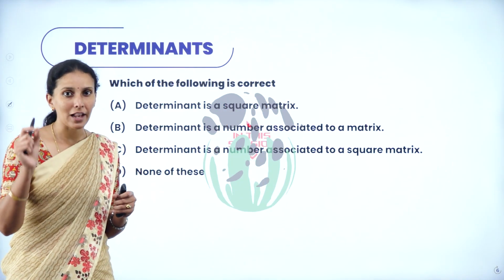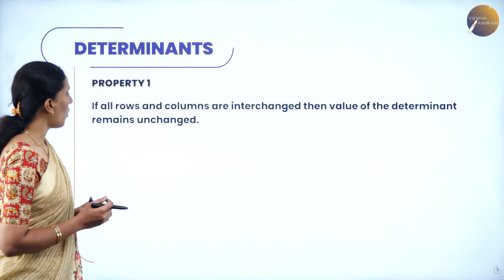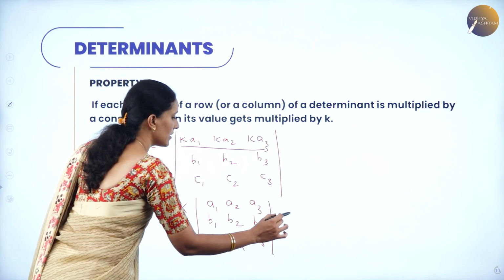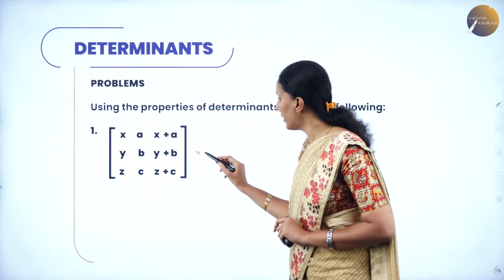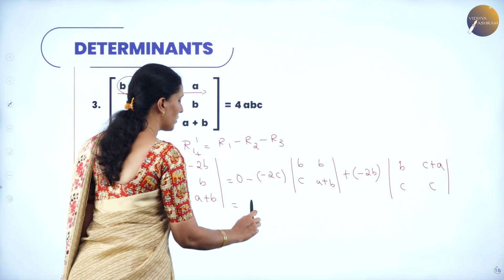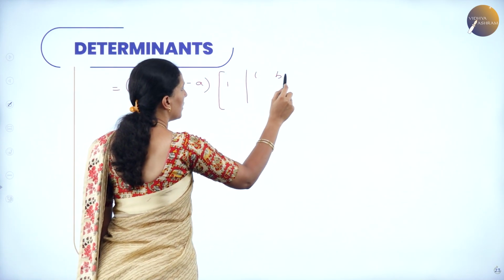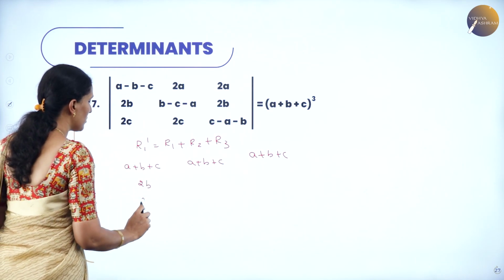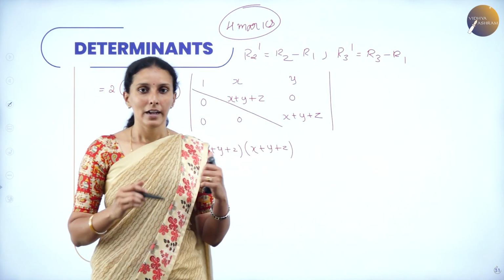DAY 16 | MATHEMATICS | II PUC | DETERMINANTS | L2